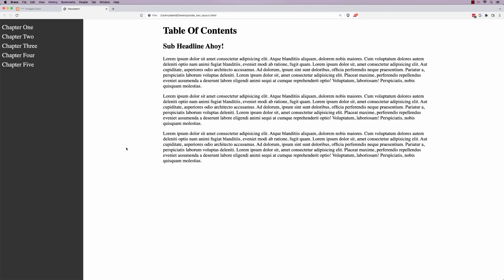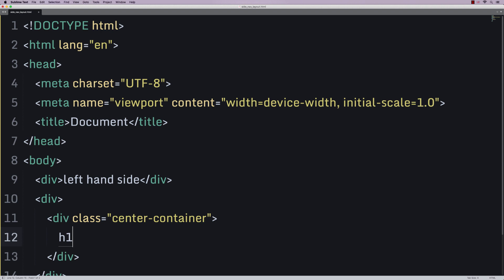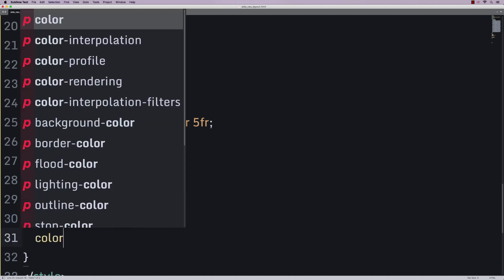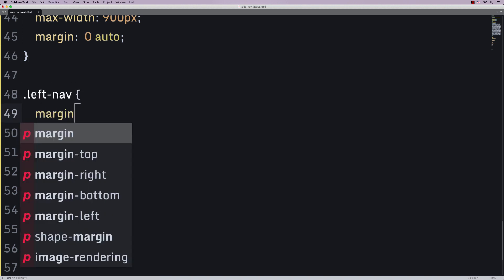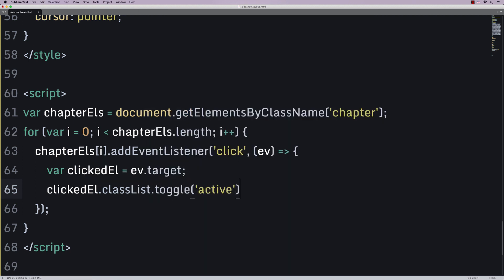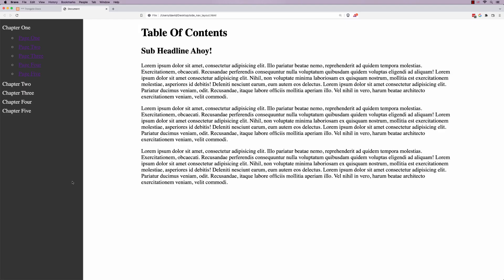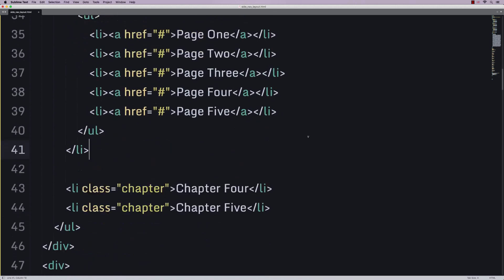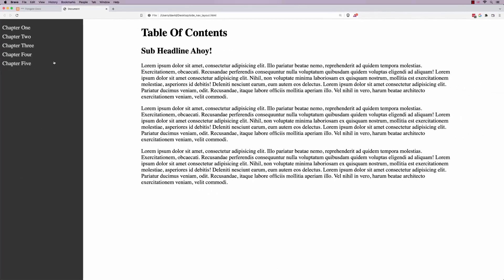Build a side nav dropdown layout using HTML CSS and Javascript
Today I'm going to show you how to build a webpage with a side nav that contains dropdowns.  We'll be using pure HTML, CSS and JavaScript.

This tutorial uses no third party libraries nor any frameworks.